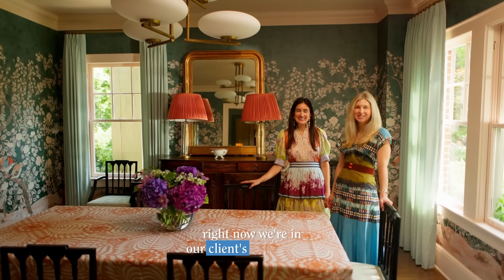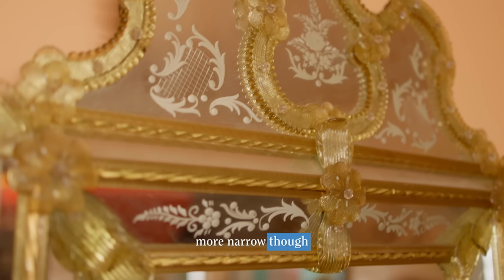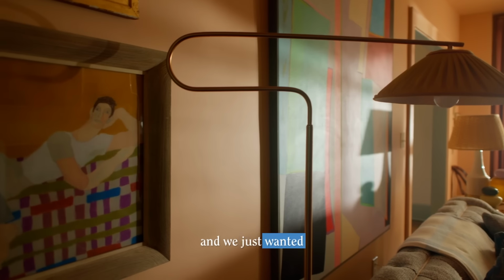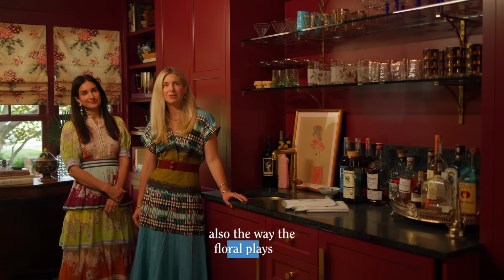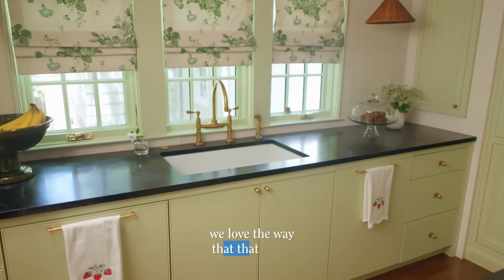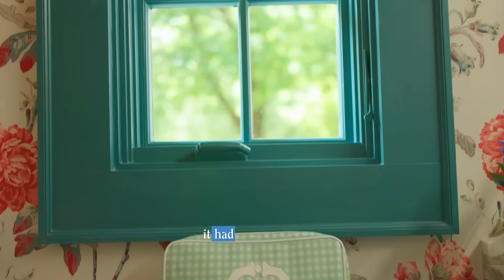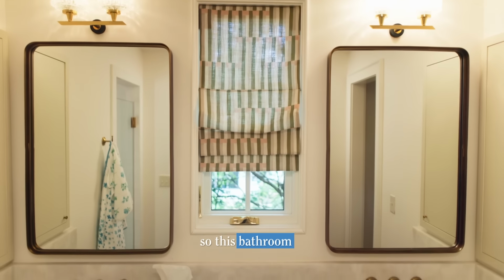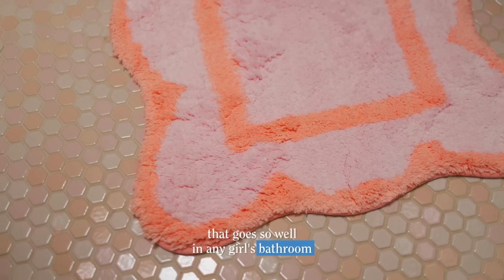Home Tour | Inside a Warm Modern Home in Atlanta, Georgia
Birmingham-based interior design duo Hundley Hilton are masters at blending traditional and modern elements to create thoughtful and unique spaces. Step inside this bold, colorful home in Atlanta, Georgia and hear how they brought their signature design style to life.

Chapters:
0:00 - Intro
0:22 - Dining Room
1:13 - Living Room
2:43 - Bar
3:52 - Kitchen
5:00 - Powder Room
5:40 - Upstairs Bedroom
6:21 - Primary Bathroom
6:54 - Upstairs Bathroom